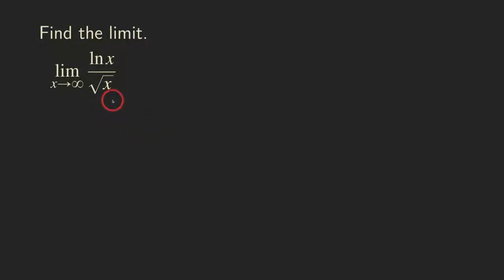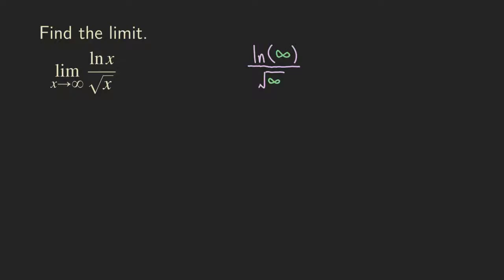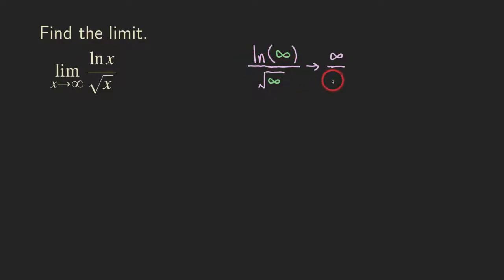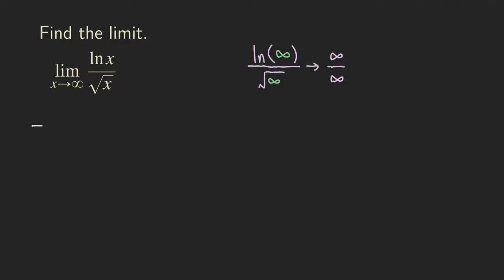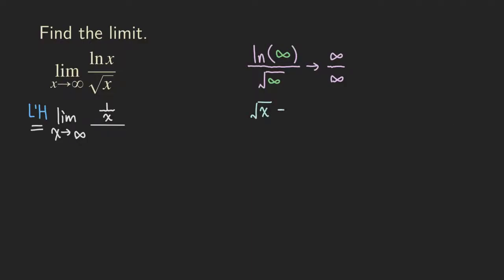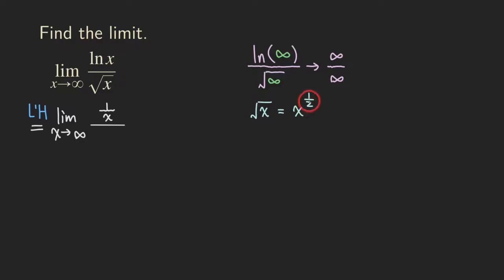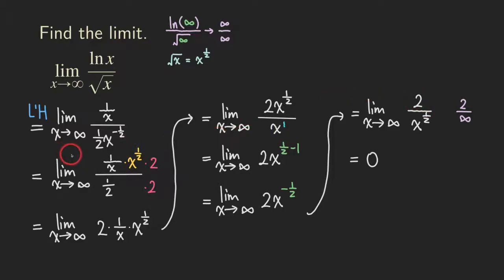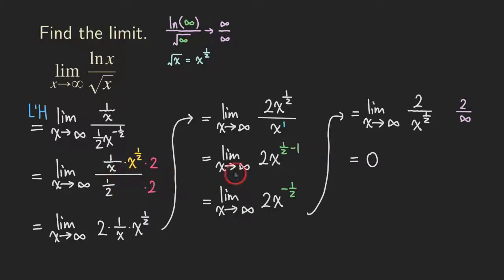Finding Limits using L'Hospital - Natural Log and Square Root | Calculus | Glass of Numbers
In this video we find the limit of ln(x)/sqrt(x), as x approaches infinity. For limits like this, we first need to check whether we have the form of ∞/∞ or 0/0 before applying L'Hospital's Rule.

And yes, it's in ∞/∞ indeterminate form. So, we can apply L'Hospital's Rule.

Important to remember: we are differentiating the numerator and denominator separately. Do not use quotient rule here!